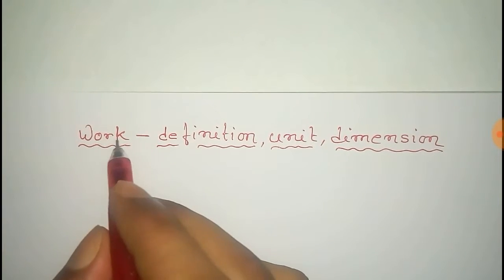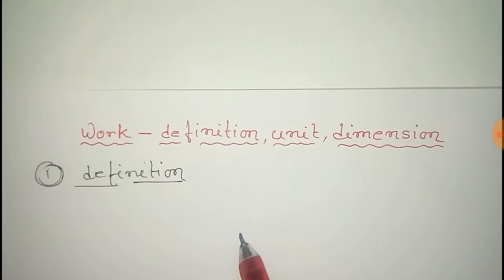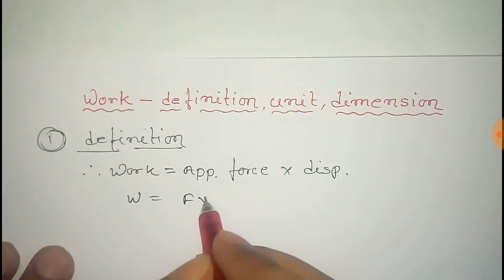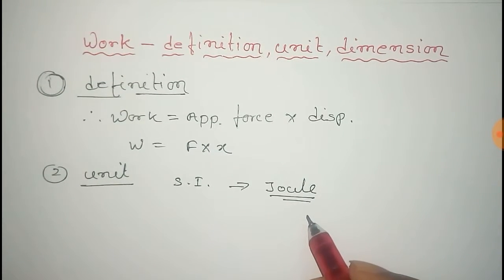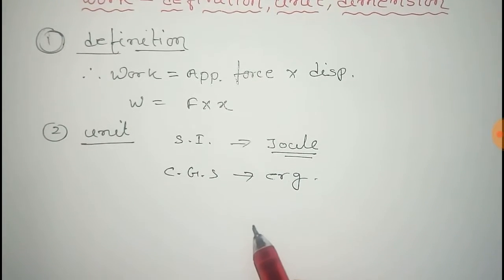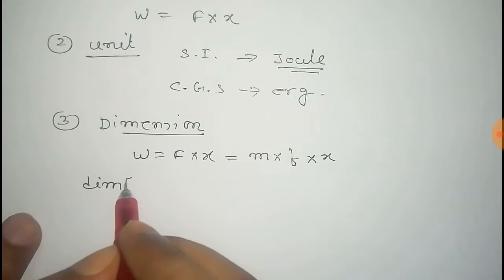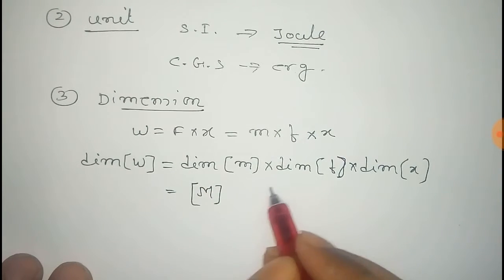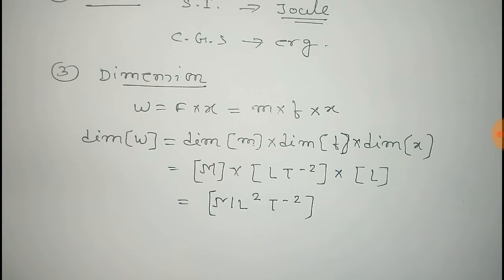Definition,unit and dimension of work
In this video we have given a brief definition of work and derived the unit and dimension of work.